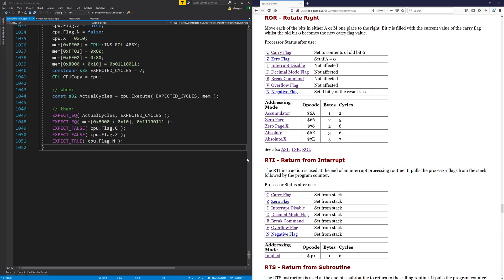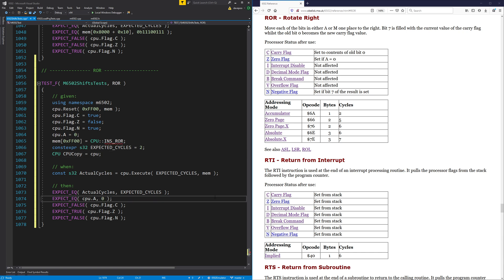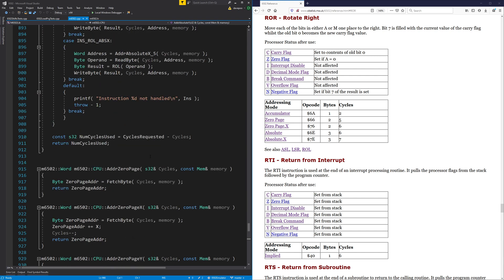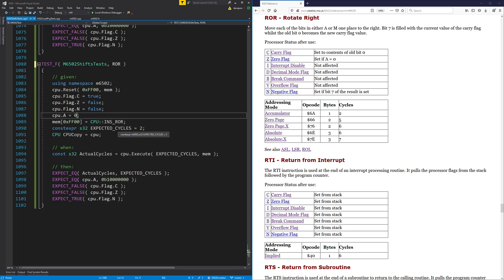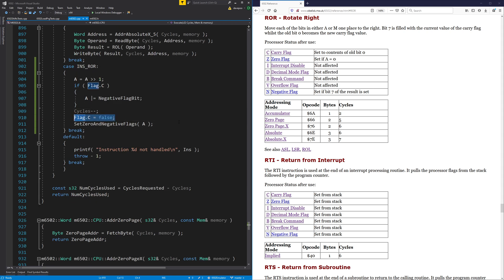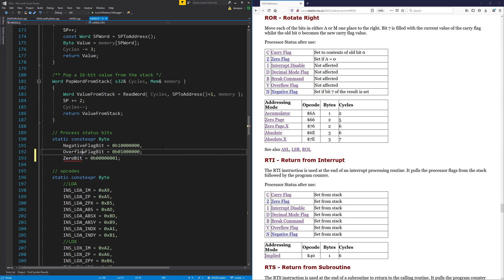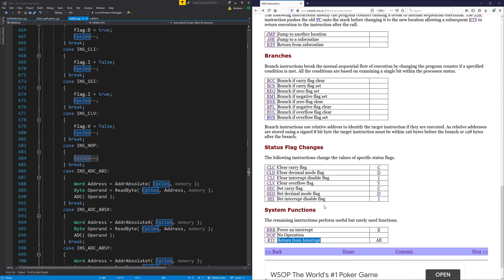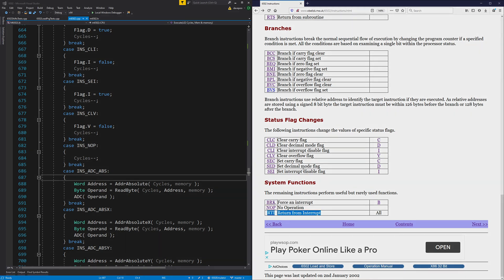Emulating a CPU in C++ #30 (6502) - Rotate Right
In this video i implement all the addressing modes for ROR "Rotate Right" instruction, in the 6502 emulator.

Music is from the Arcade version of Toki

Timestamps
0:00 Rotate Right Intro
0:51 Carry in test
2:45 ROR implemented
5:16 Carry out test
6:37 Fixing carry flag
9:59 Rotate number test
11:36 Zero page test
12:48 Zero page implemented
15:43 More zero page tests
17:03 Other addressing modes
18:13 Closing comments